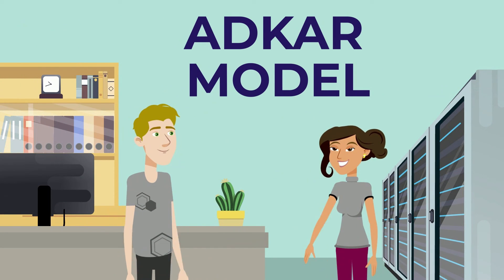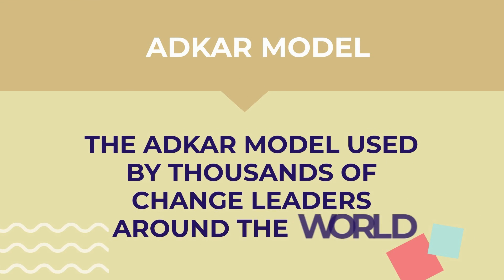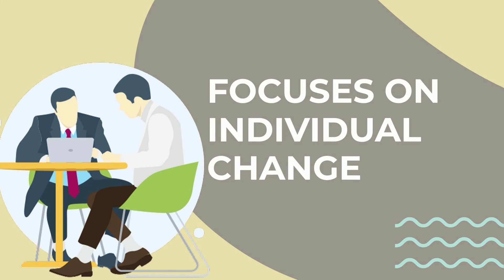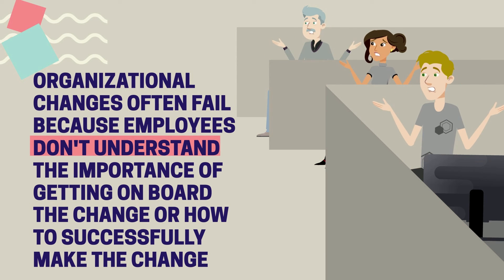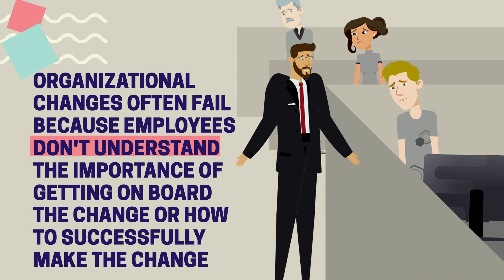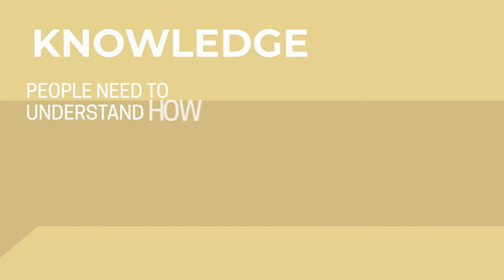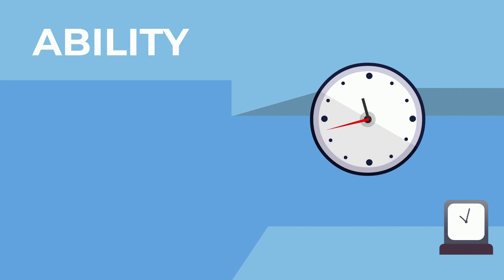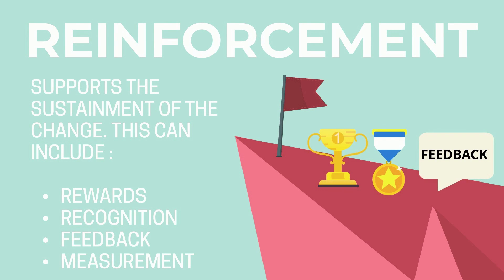Adkar Change Management Model | Project Management Professional | PMP | CT Academy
The ADKAR Change Management Model is a framework to help you make successful change. It's different from most other change models because of its emphasis on the people aspect of change.